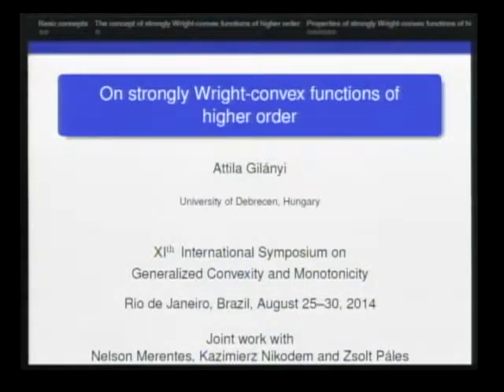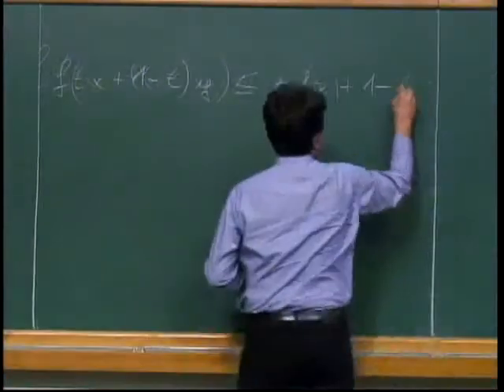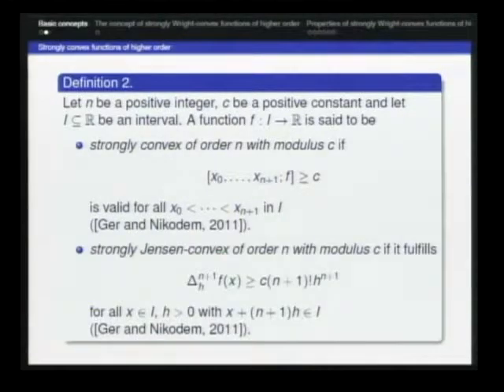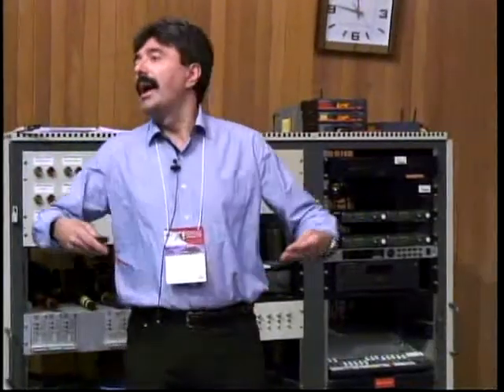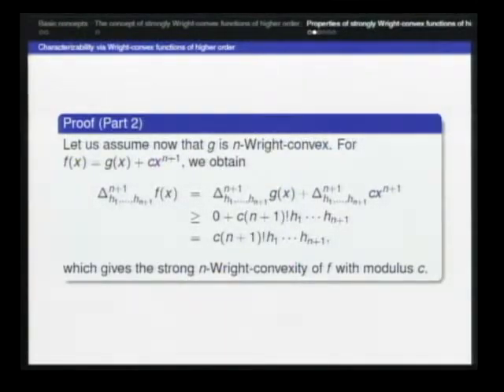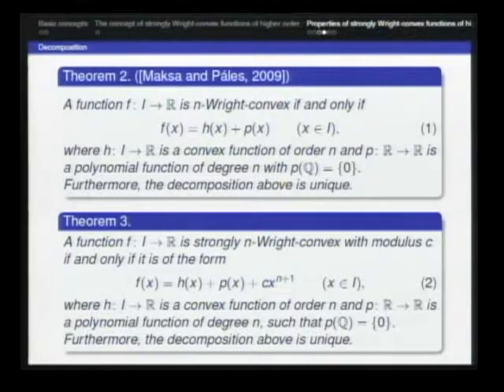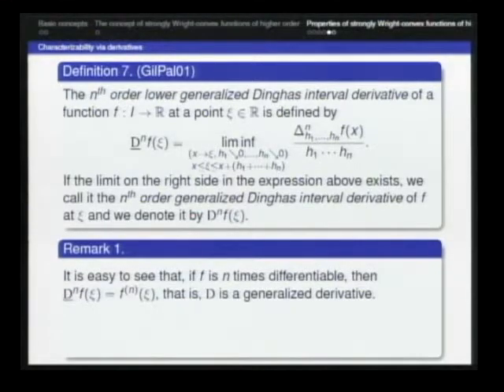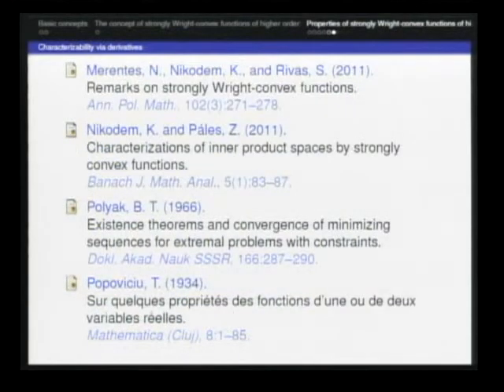XI International Symposium on Generalized Convexity and Monotonicity - ATTILA GILÁNYI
Session Tu2: Convex Analysis II (chair: Zsolt Páles)
On strongly Wright-convex functions of higher order
Speaker: ATTILA GILÁNYI, University of Debrecen, Debrecen, Hungary